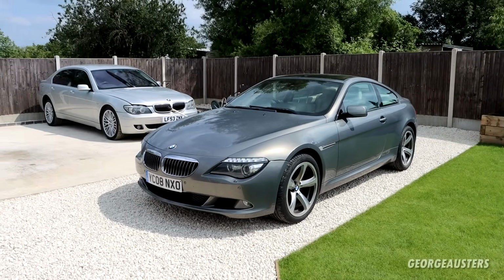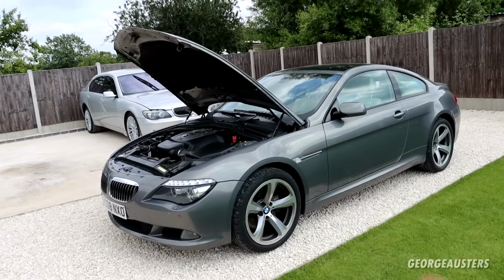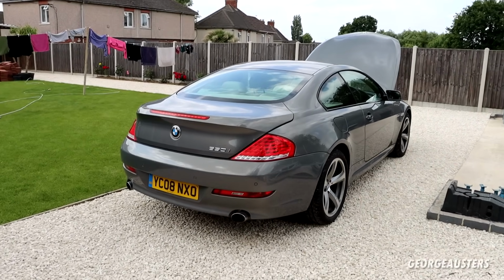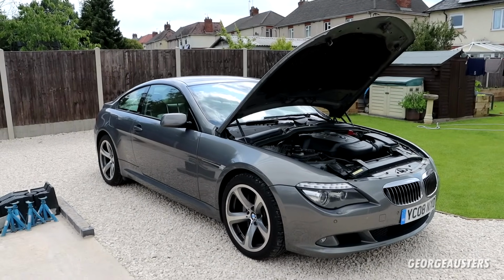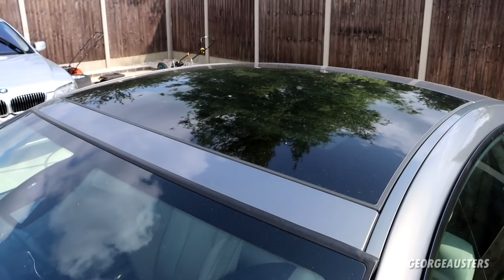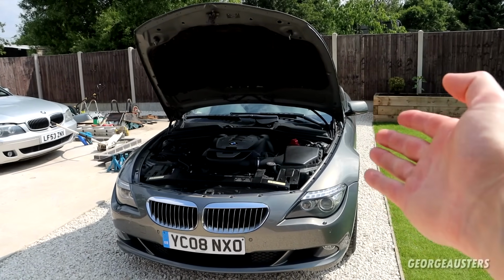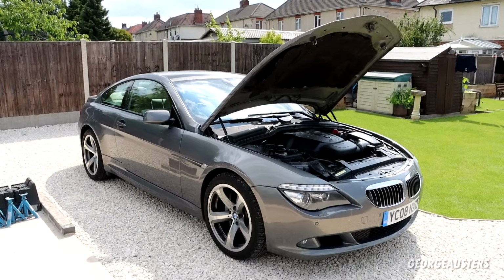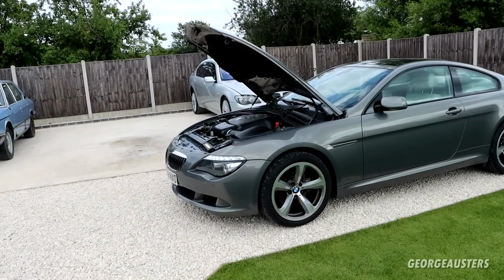I JUST BOUGHT MY DREAM CAR!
I just bought my dream car, sight unseen. How well did I do?

Topdon Scan Tool
Milwaukee Impact Rachet
BMW Jacket
ISTA D / BMW Coding Kit
Slide Hammer Kit